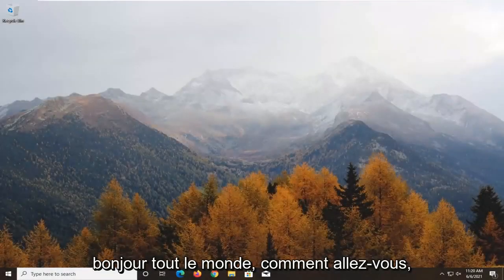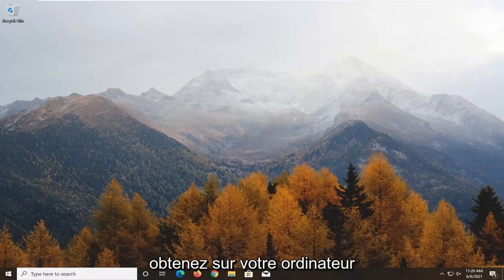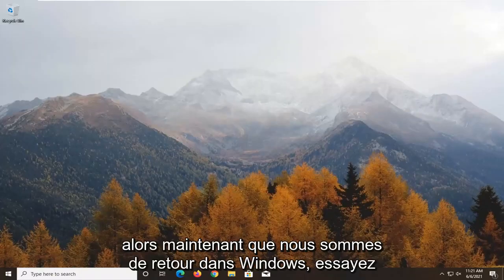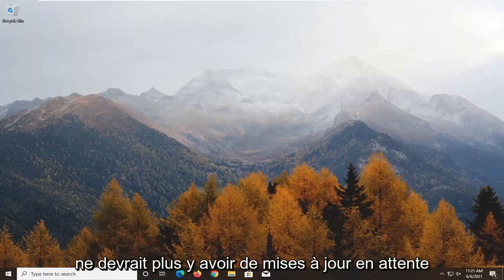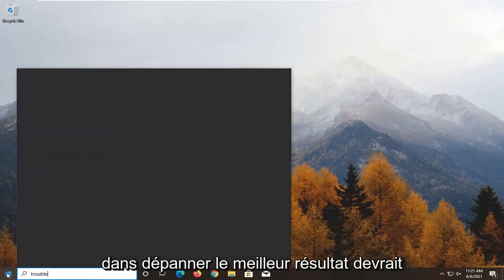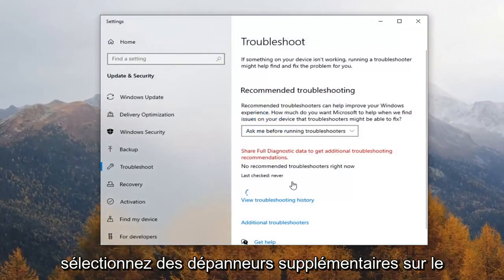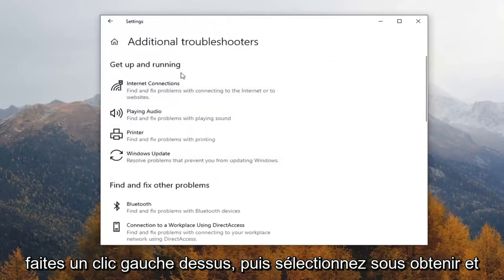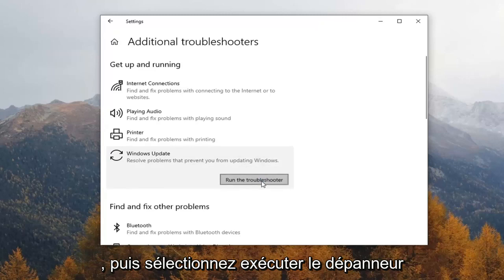Comment réparer une mise à jour Windows en attente d’installation (RÉSOLU)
Parfois, vous pouvez constater que votre Windows 10 est bloqué avec l'état de Windows Update affiché comme Installation en attente, Téléchargement en attente, Initialisation, Téléchargement, Installation ou En attente d'installation. Cet article explique ce que signifient ces termes. Si vous rencontrez ce problème, voici ce que vous pouvez faire pour le résoudre.

Problèmes abordés dans ce tutoriel :
Problème d'installation en attente de mise à jour de Windows
mise à jour de windows en attente d'installation de windows 10
mise à jour en attente d'installation de windows 10
mise à jour windows 10 en attente d'installation
Erreur d'installation en attente de mise à jour de Windows
mise à jour de Windows en attente du correctif d'installation
mise à jour de windows 10 en attente de correctif d'installation
mise à jour de windows en attente d'installation comment installer
mise à jour de windows 10 pro en attente d'installation
mise à jour de windows en attente de redémarrage de l'installation
mise à jour de Windows en attente d'installation bloquée
état d'installation en attente de la mise à jour de Windows